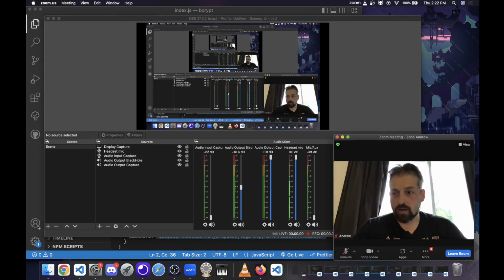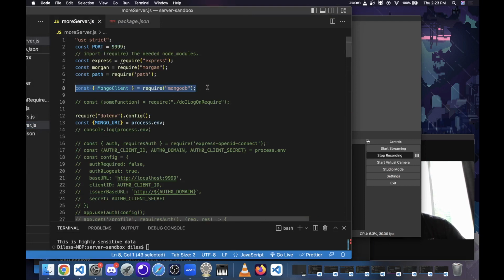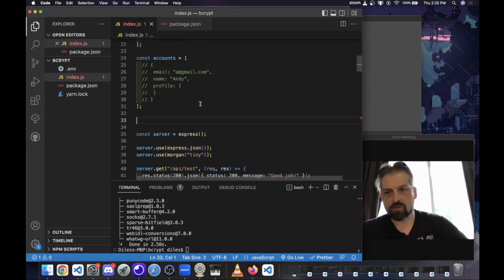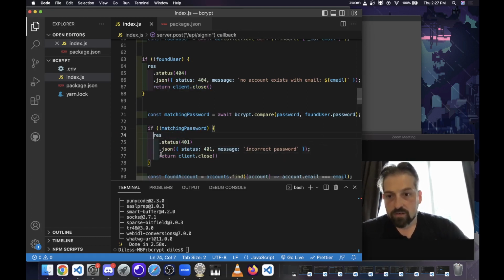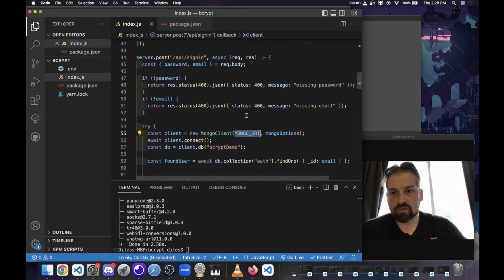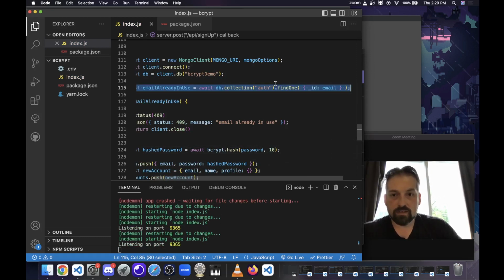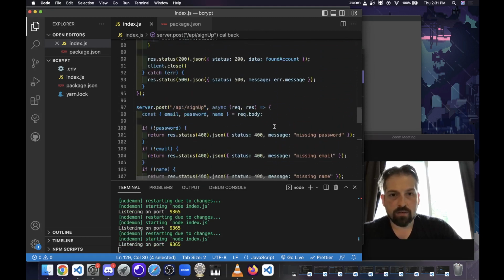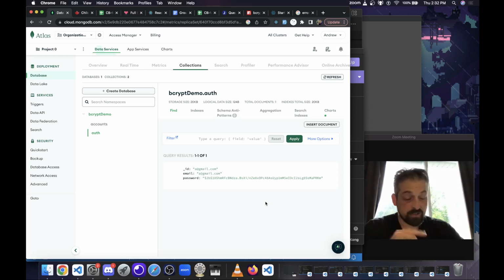Managing Accounts - Recording 4: migration to Mongo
We transition from arrays in memory to collections in Mongo